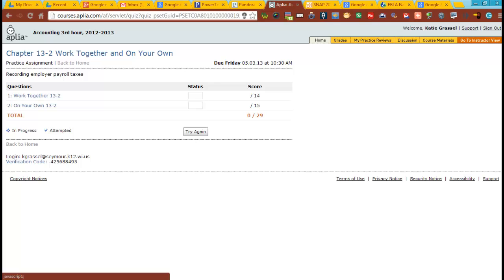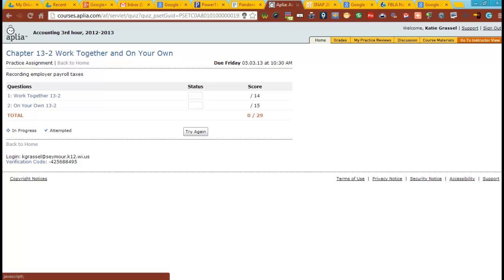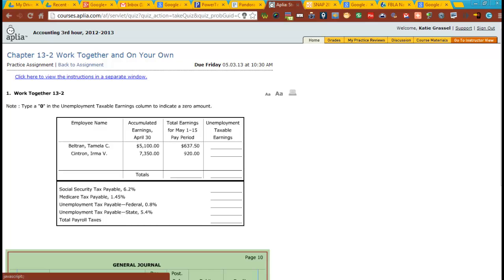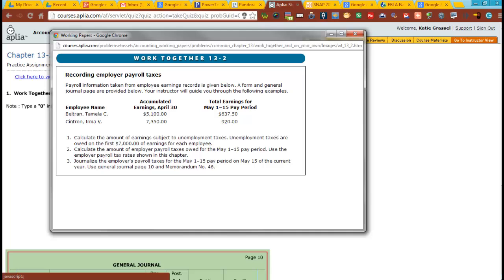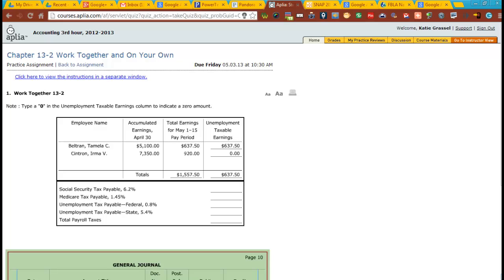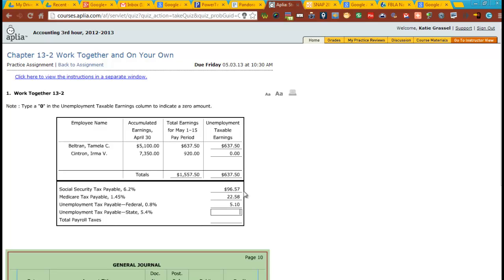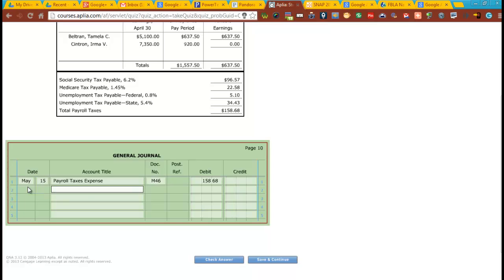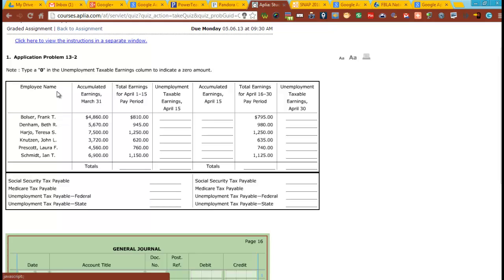Work together 13-2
Calculating and journalizing payroll taxes for employer